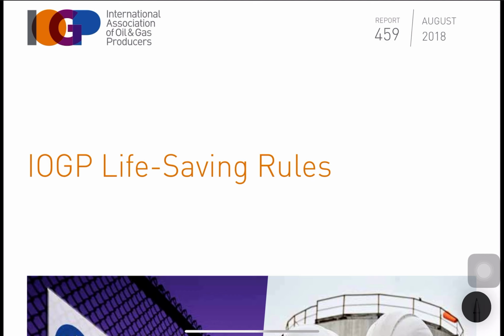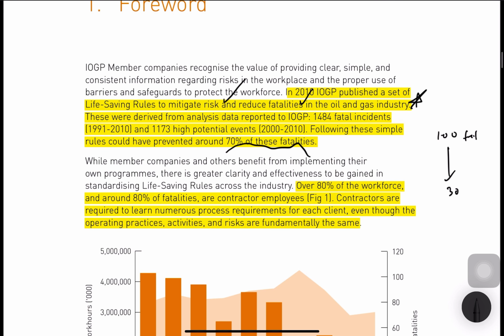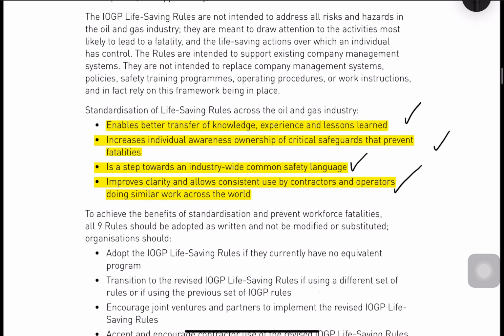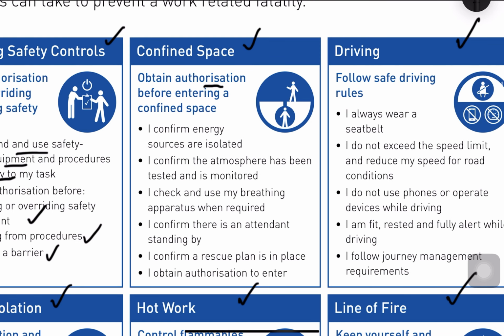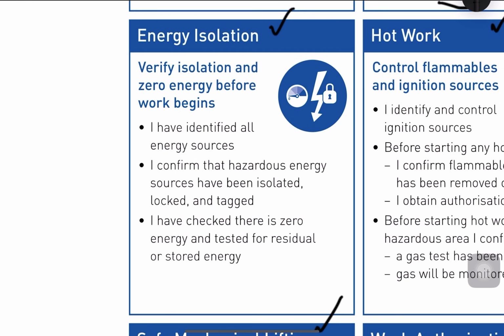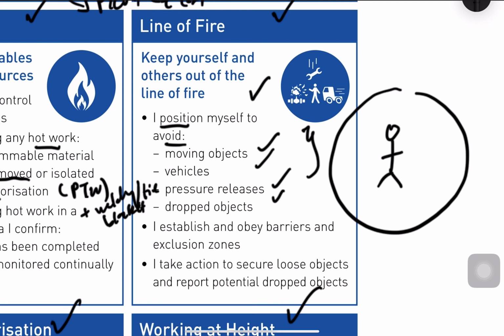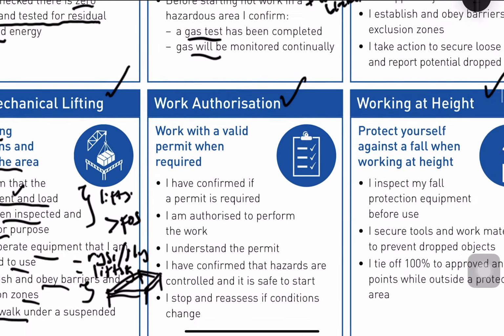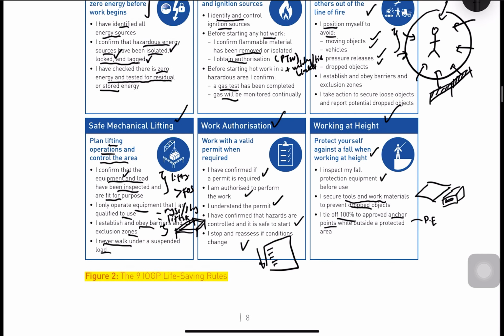HSE Life Saving Rules by IOGP Crash Course Part 1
This course will explain the HS Life Saving Rules by IOGP 2018 specifically on 9 LSR.

Credit to IOGP Life Saving Rules guidelines.

Please like & follow  @HSELearningGuide   for more crash course on HSE knowledge